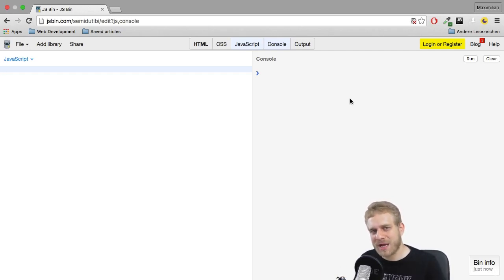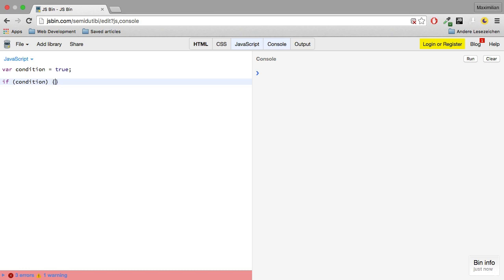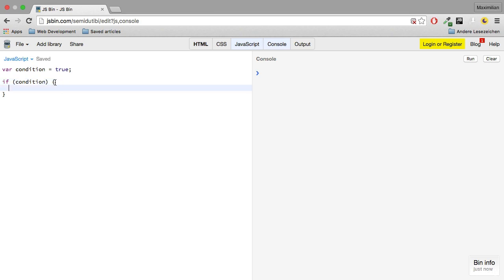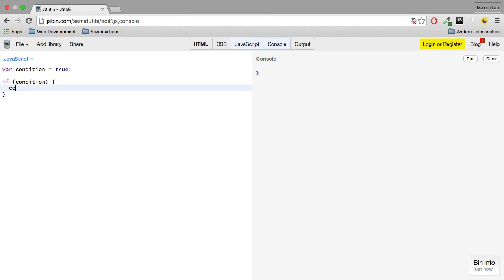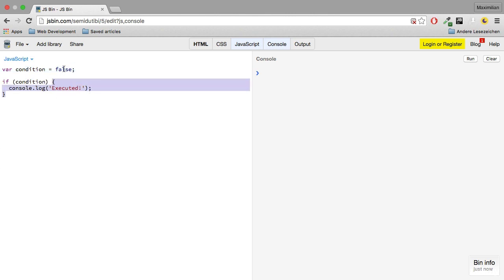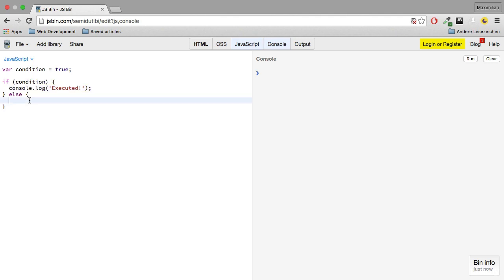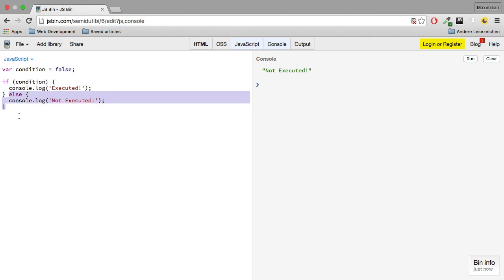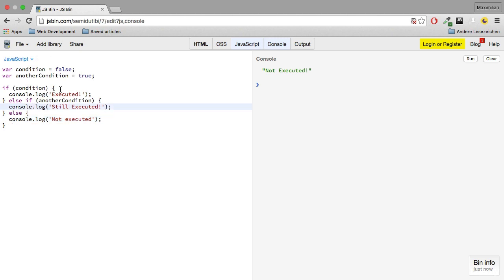Accelerated JavaScript Training : Control Structures - If Statement